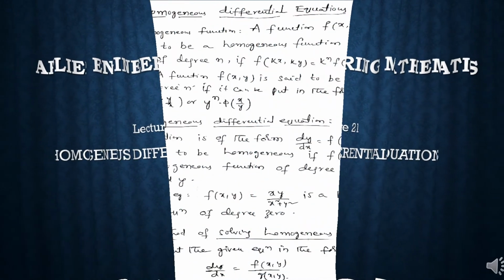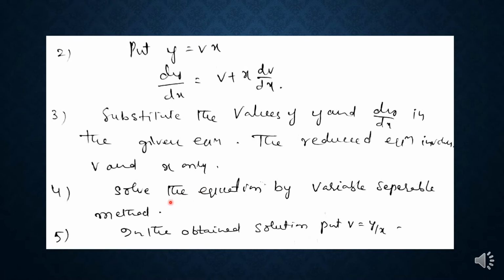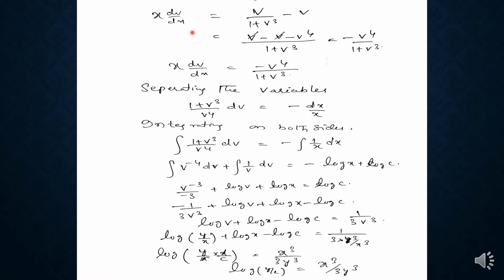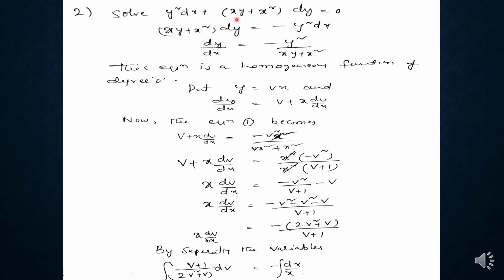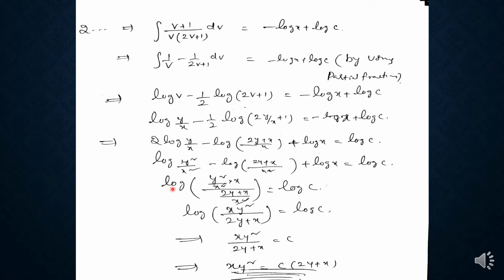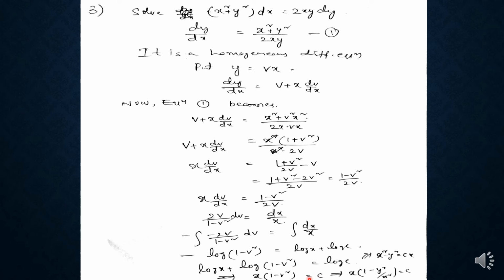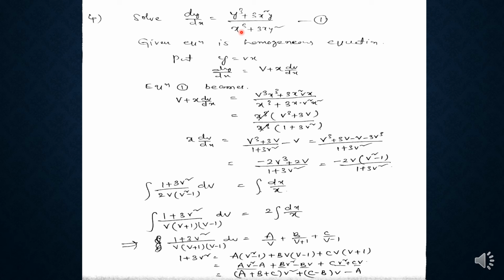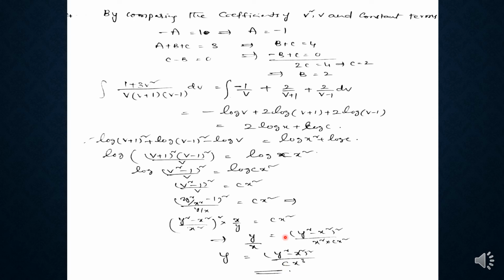HOMOGENEOUS DIFFERENTIAL EQUATIONS-CLASS-21-(APPLIED ENGINEERING MATHEMATICS)-III SEM-(GILT)